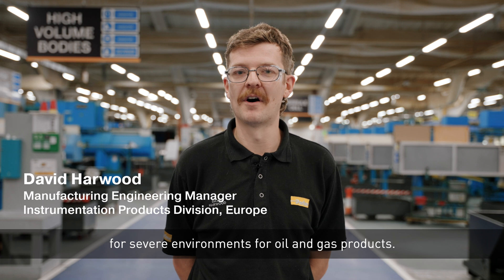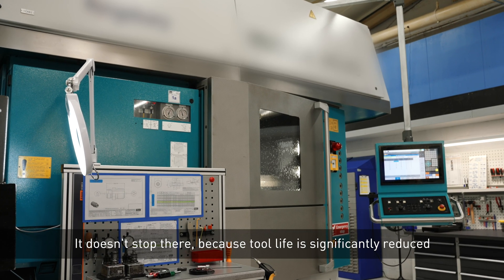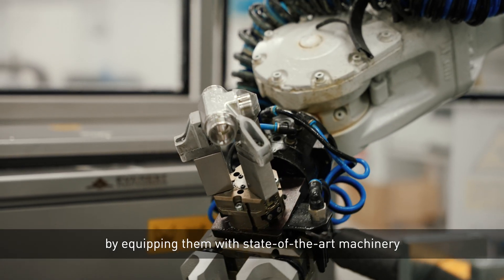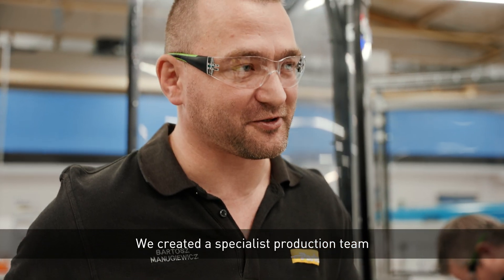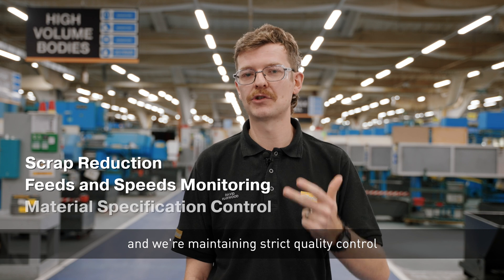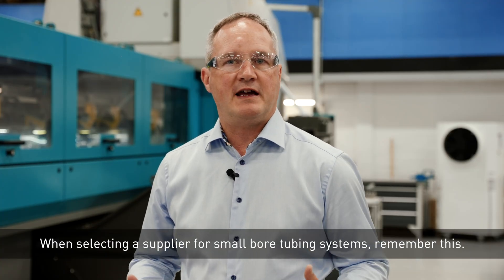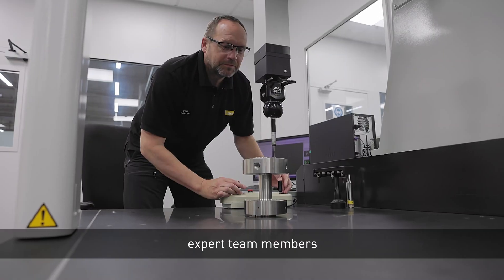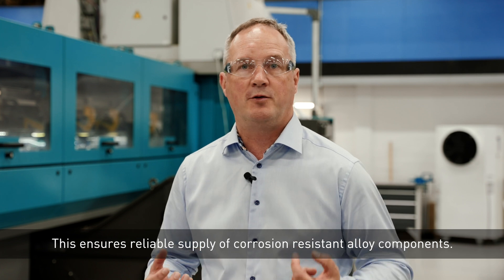Manufacturing Challenges of Alloy 625 (Inconel® 625) for Oil and Gas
Explore the challenges of manufacturing Alloy 625 components for severe oil and gas environments and learn how Parker overcomes these challenges for small bore tubing systems. Known for its toughness and corrosion resistance, Alloy 625 (Inconel® 625, UNS N06625) is difficult to machine, causing significant tooling wear and high costs. In this video, Parker experts discuss how advanced equipment, refined processes, and dedicated teams overcome these obstacles to deliver consistent, high-quality components on time.

With over 30 years of experience in Alloy 625 manufacturing and no quality issues reported, we ensure a reliable supply of corrosion-resistant alloy components worldwide, even for the toughest oil and gas applications.

About Parker Hannifin: Parker Hannifin is a Fortune 250 global leader in motion and control technologies. For more than a century, the company has been enabling engineering breakthroughs that lead to a better tomorrow.

Video Chapters:
00:00 Introduction to Alloy 625
00:14 Tooling wear and cost increase
00:33 Parker's investment in team and machinery
01:00 How we meet the highest quality standards
01:25 Selecting a supplier of small bore tubing components
01:37 Parker's experience in Alloy 625 manufacturing